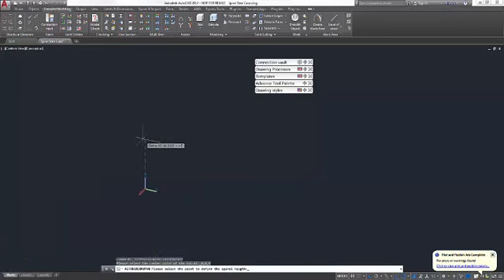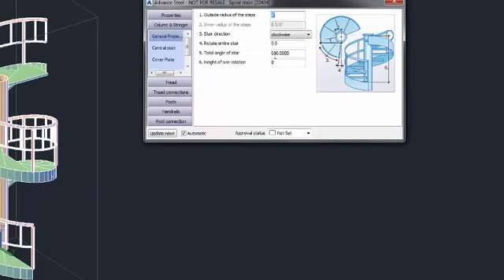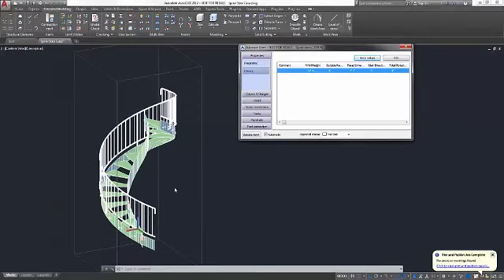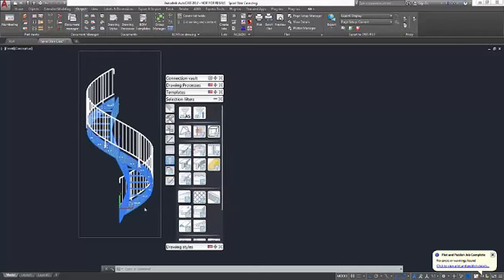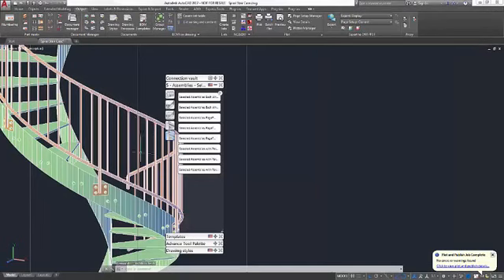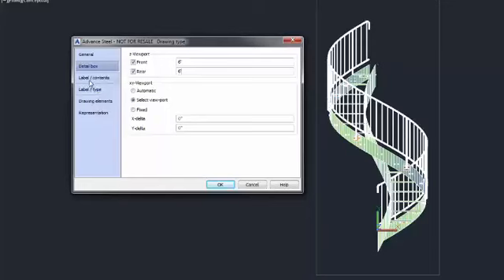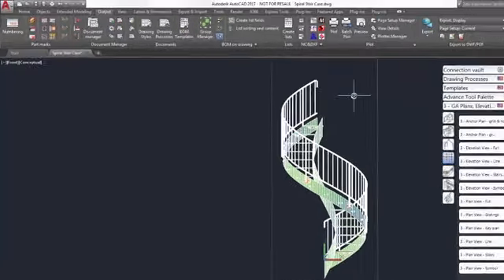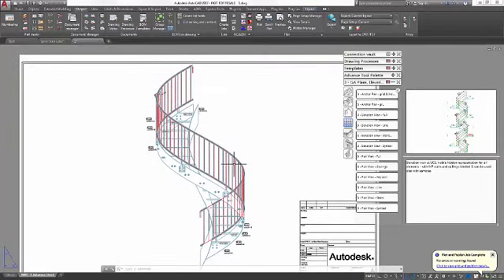How to Create a Spiral Staircase in Advance Steel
Learn how to create a spiral staircase from start to finish with Advance Steel, a 3D modeling software solution created by Autodesk.

Want to learn how to do even more?